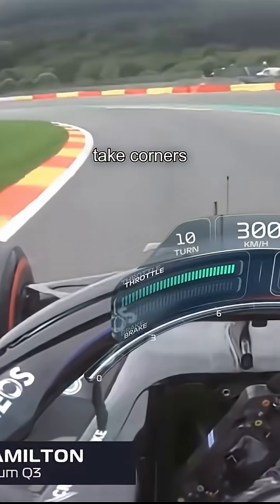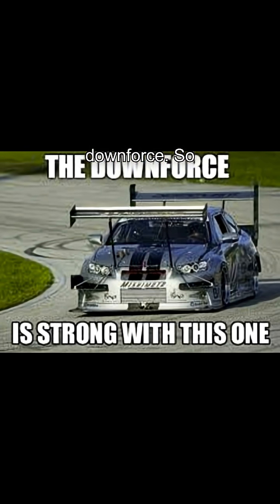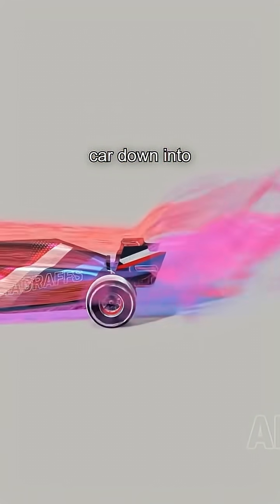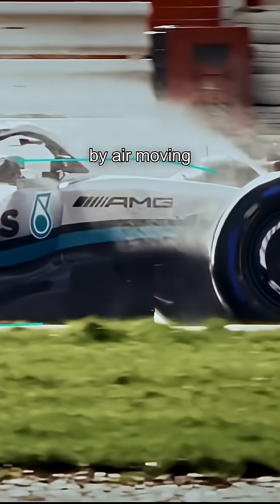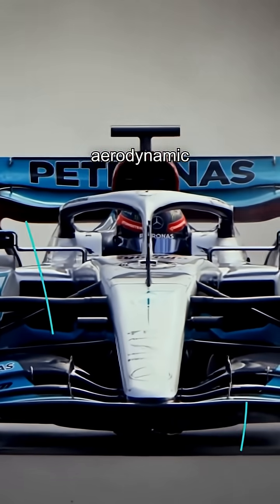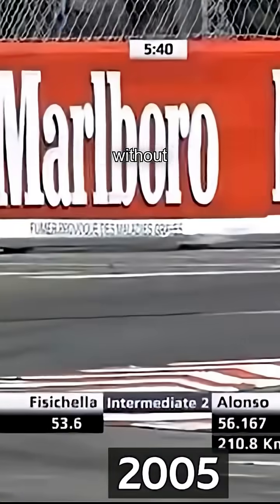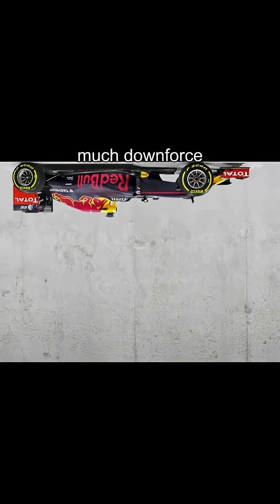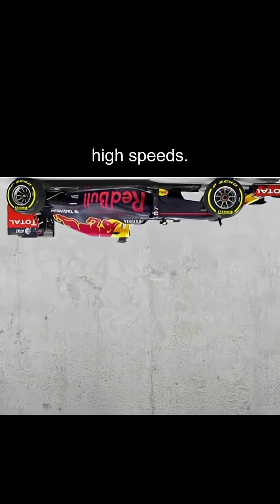What Is Downforce? Racing’s Most Important Force Explained.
Ever wonder how Formula 1 cars take corners at insane speeds without spinning out? The answer is downforce. It’s not just about horsepower — it’s about the air pushing the car down for grip and control.